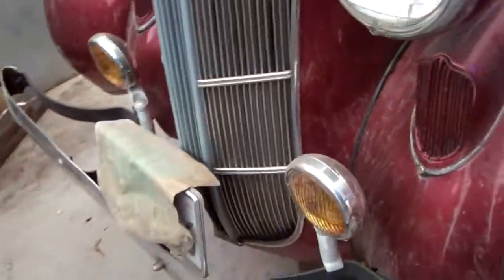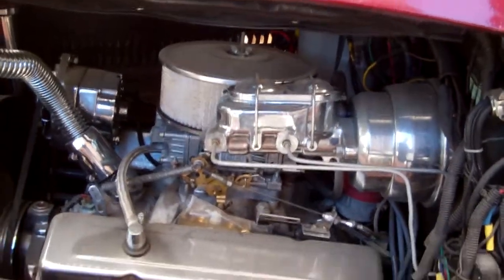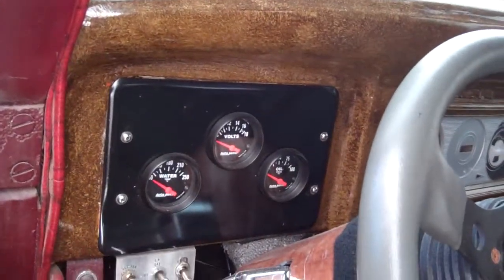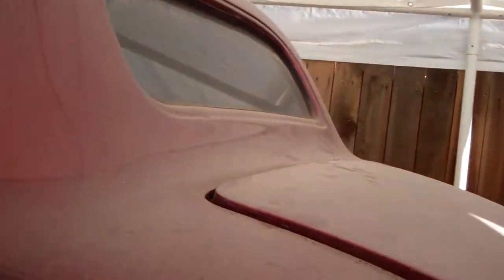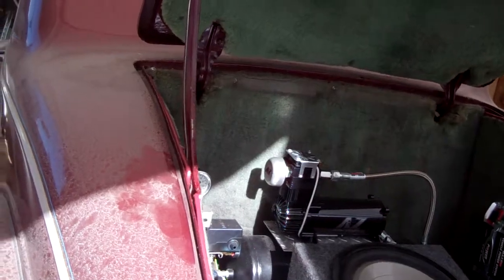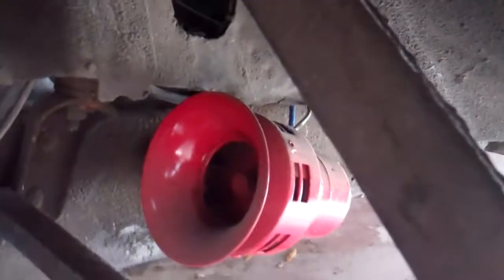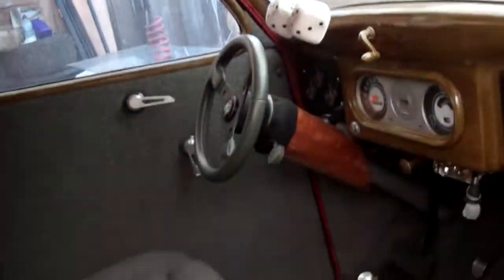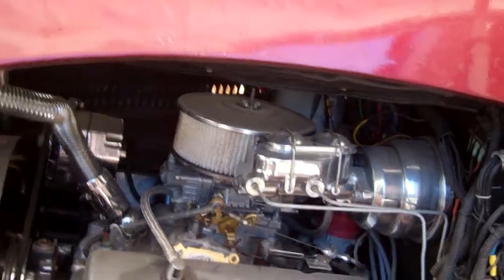vws 002.MP4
1936 dodge deuce coupe
all steel ,chevy 350 v8 350 turbo trans
truck horn ,train horn, old pd siren
air bags all around
4 core aluminum radiator
all steel